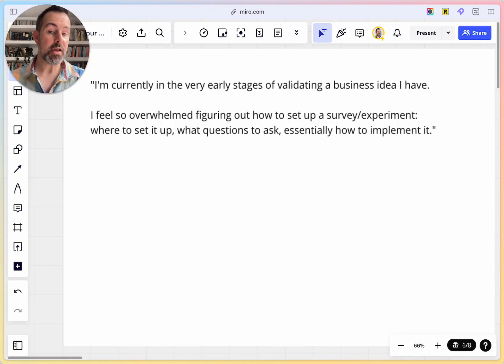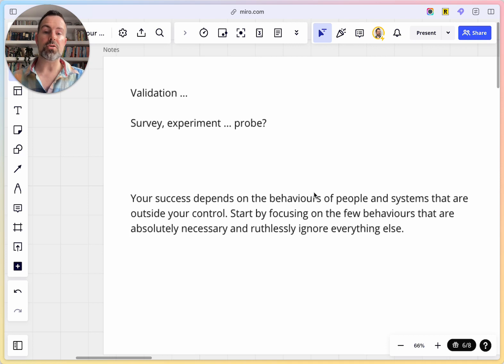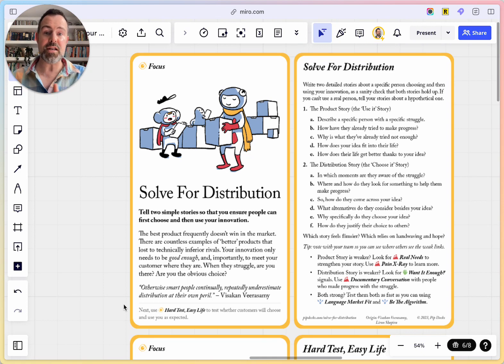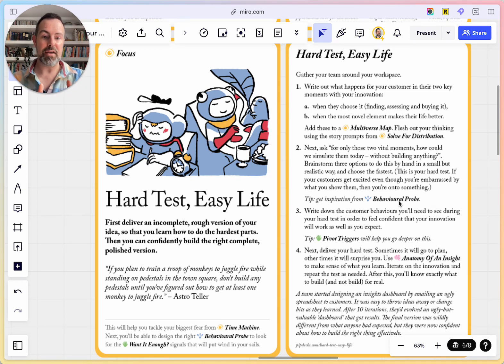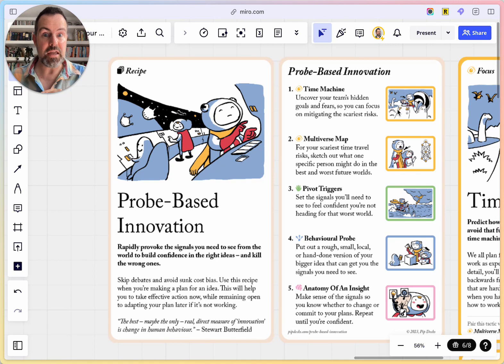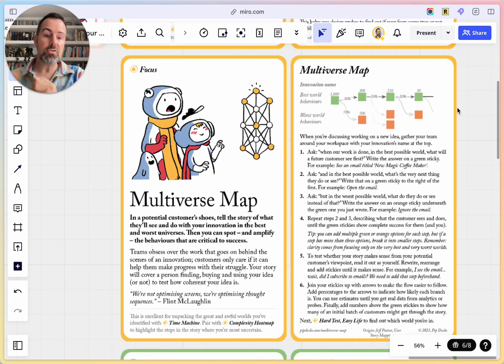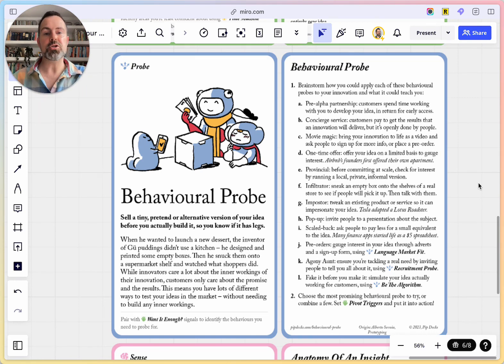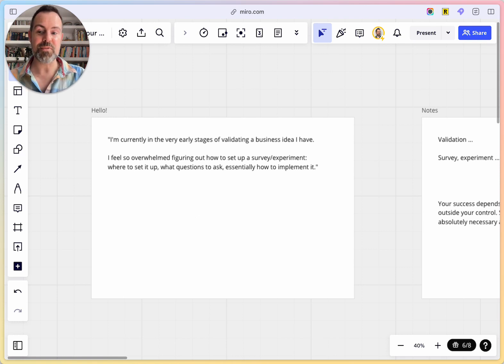How to validate a business idea – even when you feel overwhelmed by how much there is to figure out.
I got a question from an Innovation Tactics customer: "I'm currently in the very early stages of validating a business idea I have. I feel so overwhelmed figuring out how to set up a survey/experiment ..."

In this video, I share 3 easy ways to focus on what really matters so you can get started fast and make real progress.

This is packed with practical tips and exercises such as Time Machine, Multiverse Map, Solve for Distribution and Hard Test, Easy Life.

To learn more about the deck of cards in this video